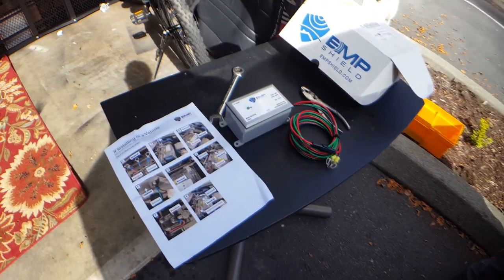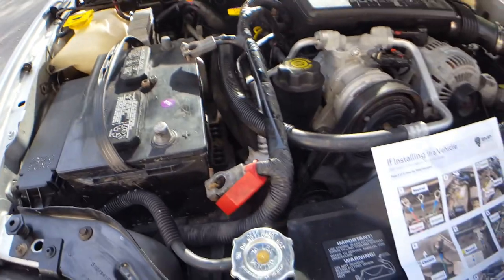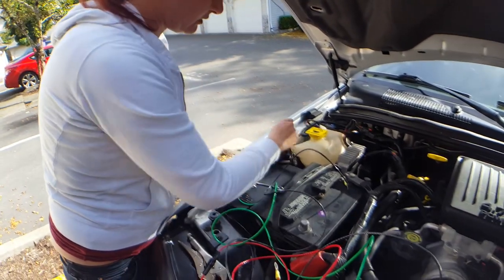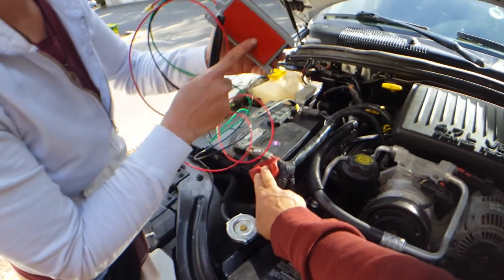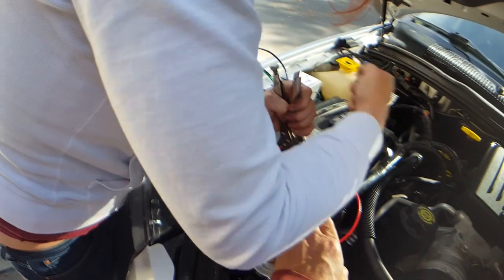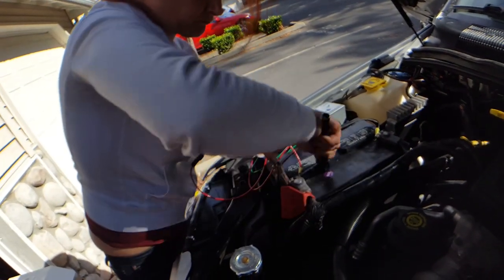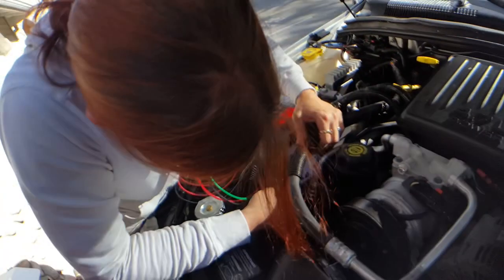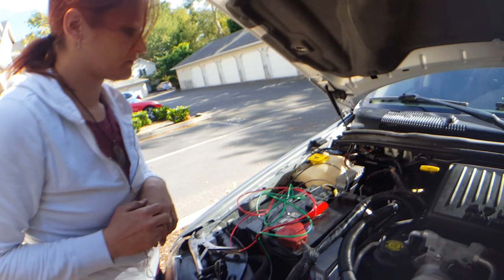EMP SHIELD Installation 🔥 My WIFE INSTALLS ours in 10 MINUTES!👊 Not your average PDR 😉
MY WIFE INSTALLED THIS ON HER OWN BY THE WAY.. this video was simply made as an instructional video shoot requested we make because of the influx of these devices being sick after and purchased. Therefore please do not criticize, no is not our normal content, but times are different and she wanted to make this known.

WHAT IS AN EMP SHIELD? WHAT DOES IT DO? Here’s what it does!

EMP Shield is a family of incredibly robust EMP, solar flare, and lightning defense technologies.
They have been designed to exceed the US Military requirements for protection against a high-altitude nuclear detonation that results in an electromagnetic pulse. This family of products has been tested at Keystone Compliance, a DOD Certified Testing Laboratory, to verify compliance with the following Military Standards:

MIL-STD-461-RS105 Transient electromagnetic pulse of up to 50 kV/m, double exponential wave with a rise time in the nanosecond range, that is applied to the equipment under test (EUT) at least 5 times. We tested at 50 kV/m and also 90 kV/m (80% above required testing voltage).

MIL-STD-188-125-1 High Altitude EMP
MIL-STD-461G Control of Electromagnetic Interference
MIL-STD-461-CS-115 The purpose of CS115 is to test an electronic or electrical system to withstand signals coupled onto the test unit’s associated cabling. The test unit will be subjected to rise and fall times, pulse width, and amplitude as specified on Figure CS115-1 at a 30 Hz rate for one minute;
MIL-STD-461-CS116 applies to 10 kHz to 100 MHz for all interconnecting cables, including power cables, and individual high side power leads;
MIL-STD-461 CS117 apples to all safety-critical equipment interconnecting cables and non-safety critical equipment with interconnecting cables/electrical interfaces that are part of or connected to equipment performing safety critical functions. The goal is to test the unit’s ability to withstand lightning transients coupled onto the test unit’s associated cables and power leads;
MIL-STD-464C Electromagnetic Environmental Effects Requirements for Systems.

Our test results show that we begin shunting the over-voltage condition in less than 1 nanosecond, and our units are designed to shunt over 100,000 Amps per phase. Our devices are scalable to any size.

Summary of capabilities:
Features:
Quick acting HEMP surge protection that switches in less than 500 trillionths of a second.
High current shunting capability above 100kAmps.
Exceeds MIL-STD-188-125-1, MIL-STD-464C, and MIL-STD-461G requirements.
Units are designed to protect power, control, data, communications, and radio antenna input.

Made to support:
Models available for all Single & 3-Phase Power configurations
Models available for all DC Voltages
Models available for Data, Ethernet, RS-485, RS-422, RS-232, Etc.
Models available for RF Communications, Antennas, coax, Etc

This EMP shield was Amazing and simple to install!! No more worries about those BMPs around my car! Bravo to the wife for installing this herself! She’s a do it yourselfer! or so you could say!  Thanks for watching guys, this isn’t your typical Paintless dent repair video but I thought this was important to bring to light since this item has become seemingly more and more important, as weird as well have one. That being said I would all wanted to show how simple and not scary it is to install this amazing amazing, by the way used by her very own military for securing against EMP threats, This EMP shield is worth it’s weight in gold! And NOOOO!
 we are not sponsored by this video at all whatsoever,  My wife simply wanted to make it a video so the others who might be nervous about the insulation could breathe easier seeing how easy it is! If you’re interested in these, you can visit
there are discounts to be found!!